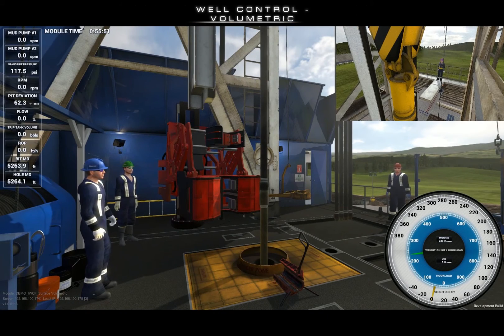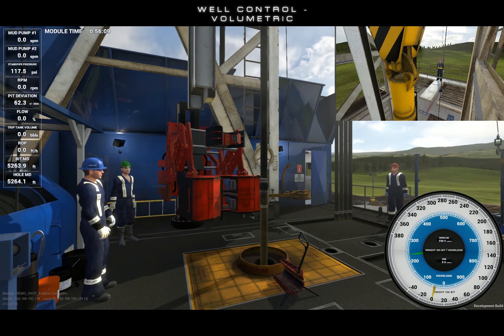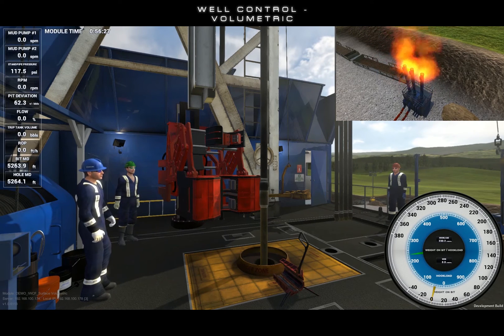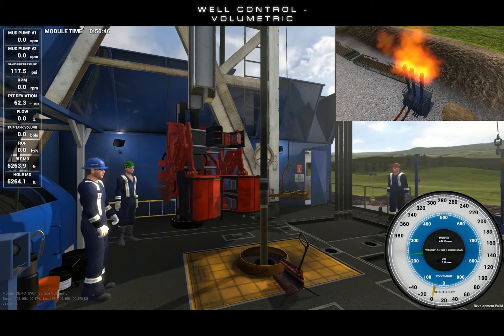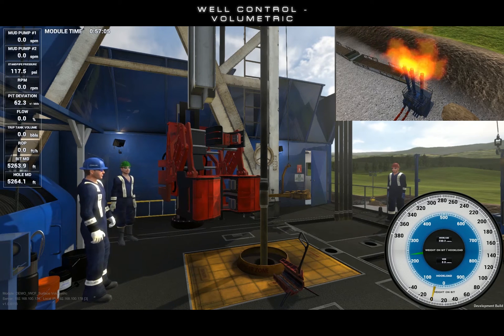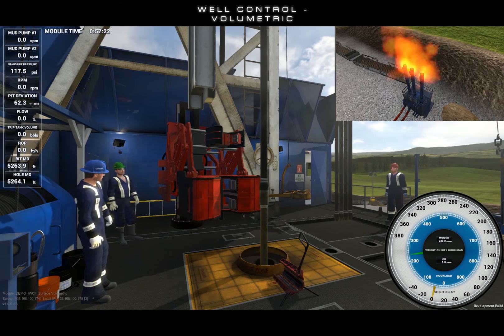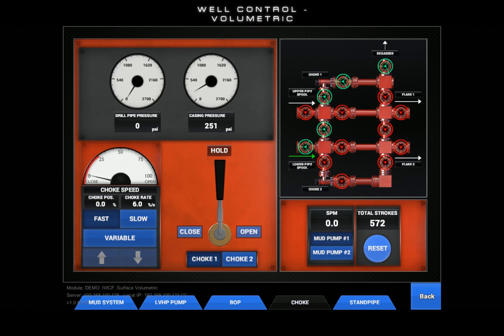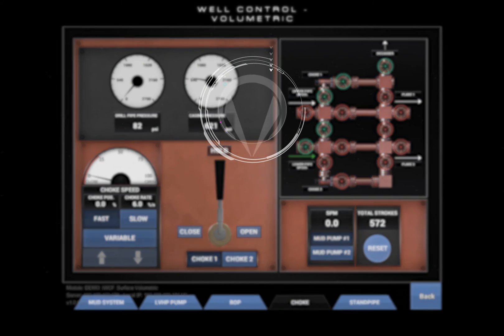Well Control Simulator - Volumetric Method - TEASER (Onshore)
This teaser video is a clip from our tutorial video on the Volumetric Method using Endeavor Technologies’ Well Control Simulator.

Our Well Control Simulators provide an opportunity to learn dynamically, preparing operators for drilling operations and well control procedures. Our simulators are supported by a full line of comprehensive tutorial videos to assist user training.